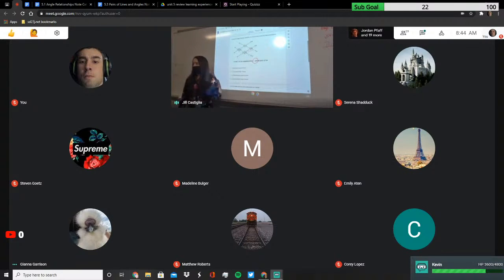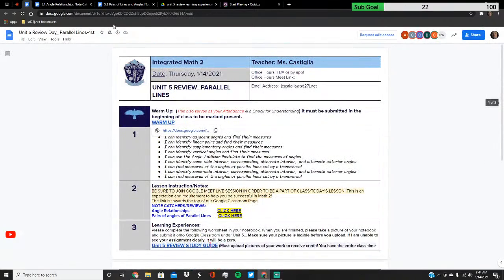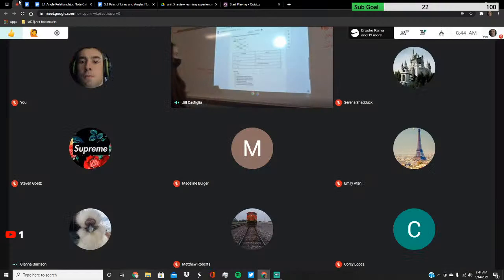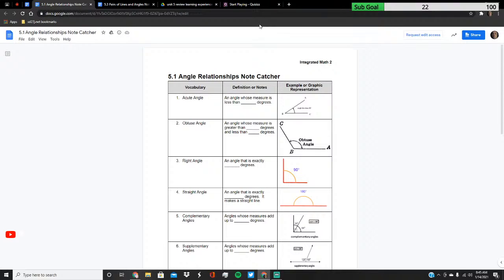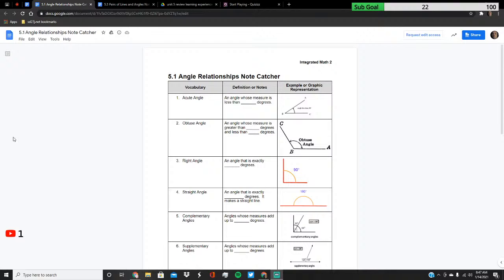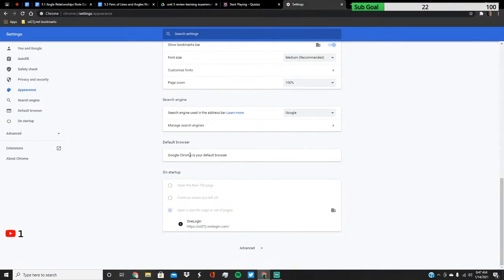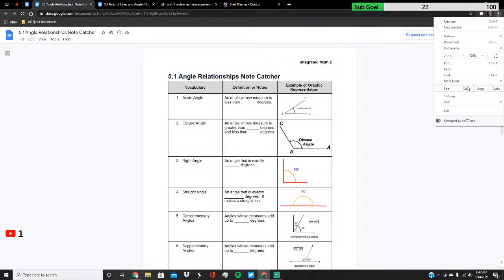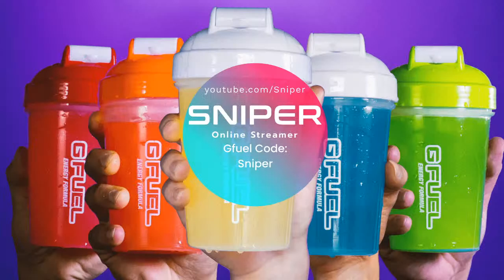Doing Classwork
Come watch me do my classwork